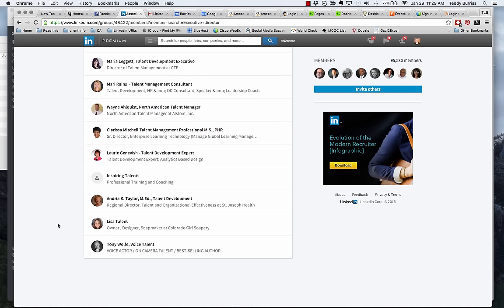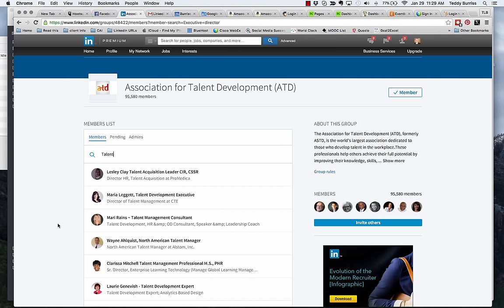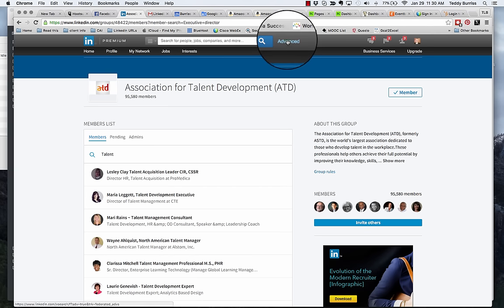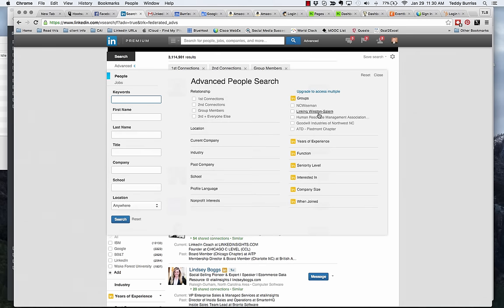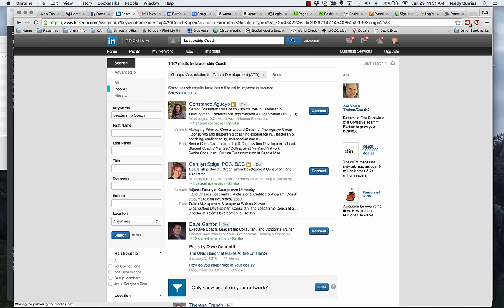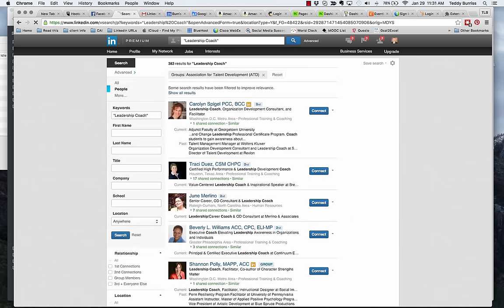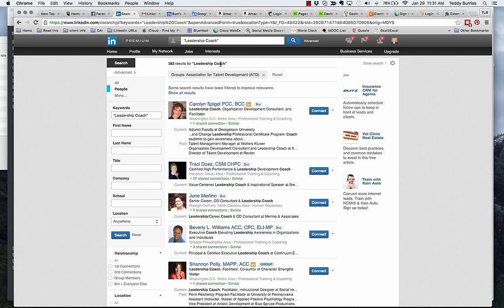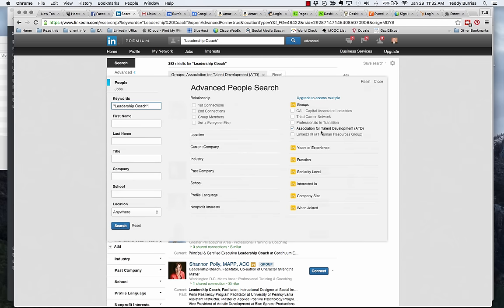LinkedIn Group Search is Back and Minimalized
LinkedIn Group Search is back, Different and Minimalized. Here is how to get the best results searching in LinkedIn Groups.

If you want help learning how to use LinkedIn as a business tool, let's talk.